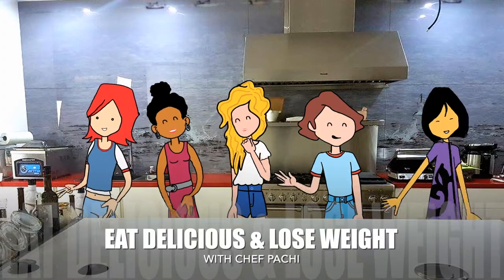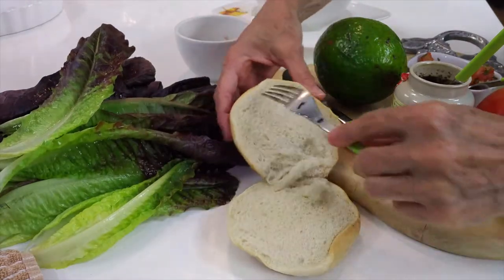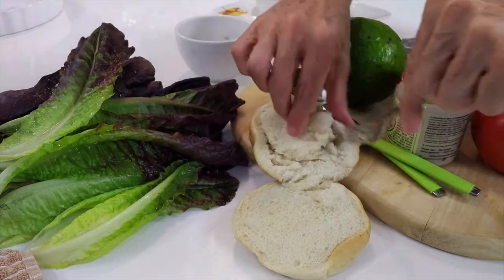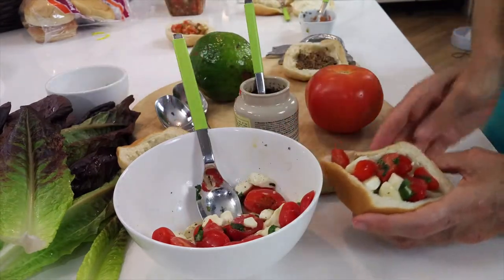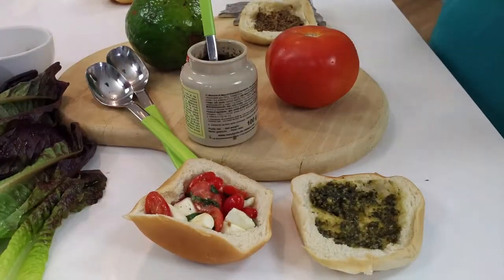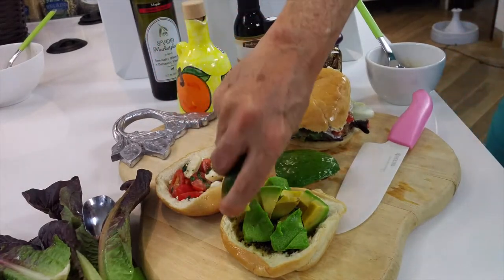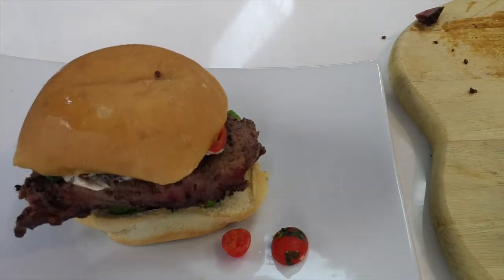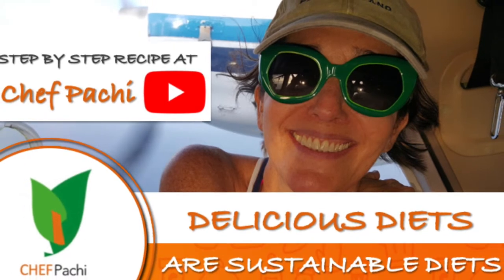Recipe: BIG DADDY MONSTER STEAK BURGER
For large appetites​. This huge steak burger has shallots, scallions, oregano, dijon mustard, smoked paprika, eggs, salt, pico de gallo, Boston bibb lettuce, cherry tomatoes, mozzarella balls, chimichurri, avocado, and chipotle sauce. Delicious Diets are Sustainable Diets, with Chef Pachi!

4 1/3-pound pieces of BEEF SIRLOIN
2 tablespoons of SHALLOTS
4 tablespoons of SCALLIONS
4 sprigs of OREGANO
2 tablespoons of GRAINY DIJON MUSTARD
½ teaspoon of SMOKED PAPRIKA
1 EGG
1 pinch of SALT (p/serving)

INGREDIENTS MONSTER STEAK SANDWICH
4 HAMBURGER BUNS
4 1/3-pound pieces of BEEF SIRLOIN
8 teaspoons of CHERRY TOMATOES, MOZZARELLA, AND CILANTRO
4 tablespoons of CHIMICHURRI SAUCE
½ of an AVOCADO
8 teaspoons of CHIPOTLE SAUCE (2 per serving)

This video is about Burger Trifecta TeasersDelicious Diet are Sustainable Diet, with Chef Pachi!
This video is about Burger Trifecta Teasers